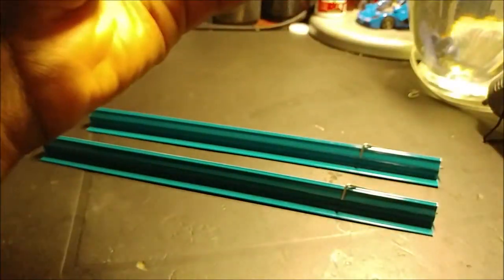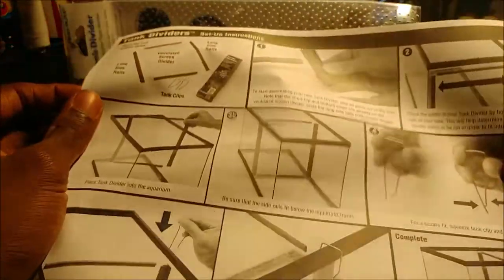How To Separate Aggressive Fish In The Same Tank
If you ever had two or more fish that just don't get along? In this video, I show you how this device is assembled and how to install it into your 10 gallon aquarium. Tank dividers can be used for a bunch of different applications; in this case I'm using it to separate Betta Fry from a hungry angelfish just on the other side. So far, its worked perfect with no breeches!

(Link to the Tank Divider)